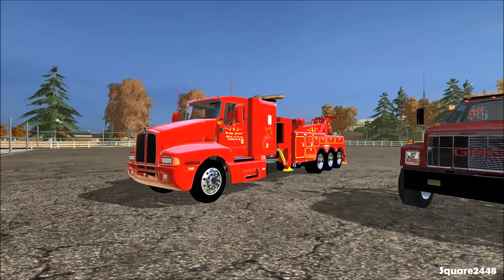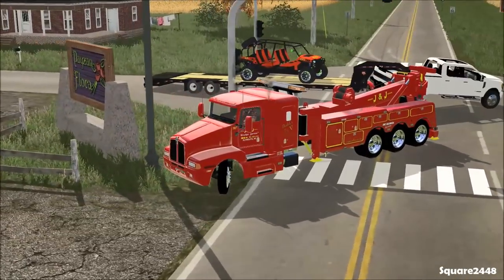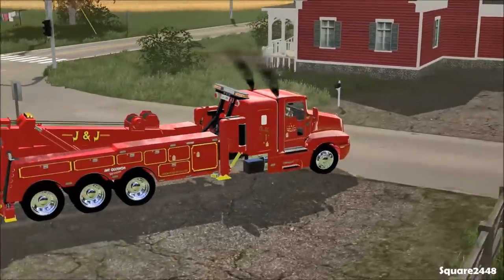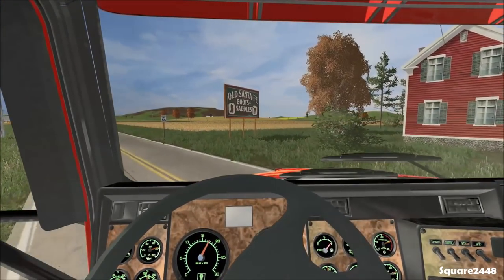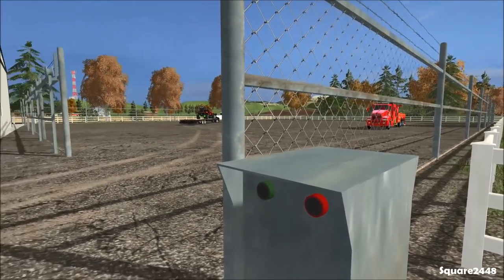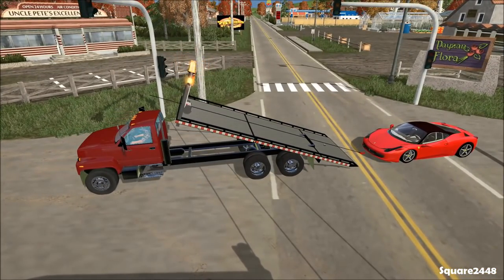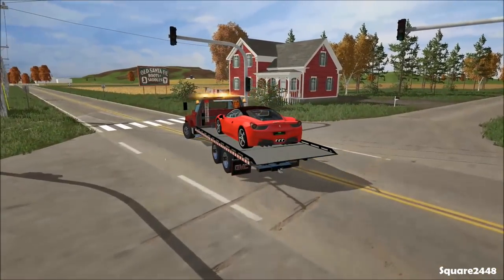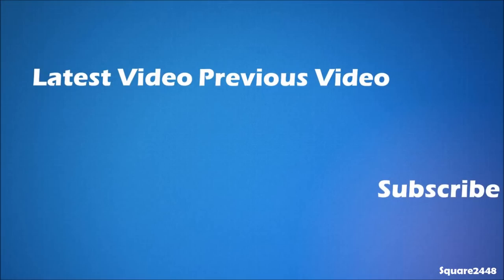FS15: Heavy Rescue - Sport Car Crashed Into New Truck